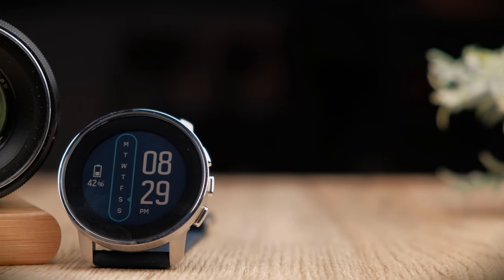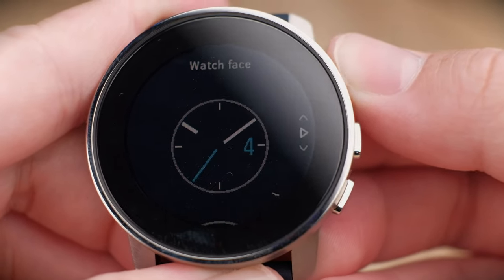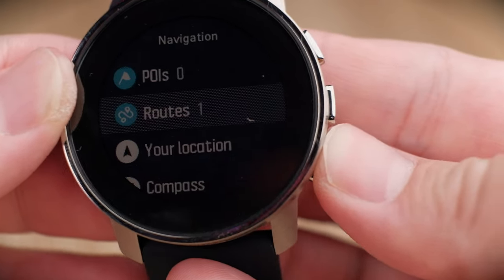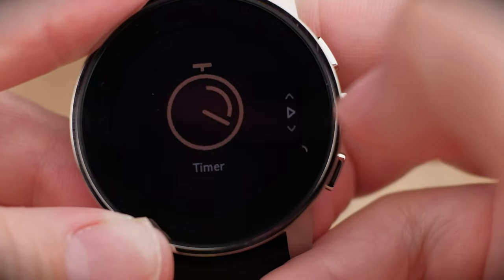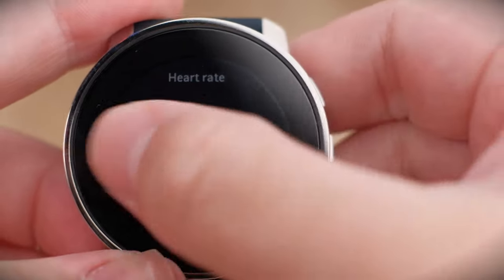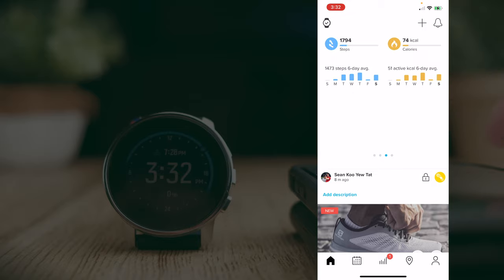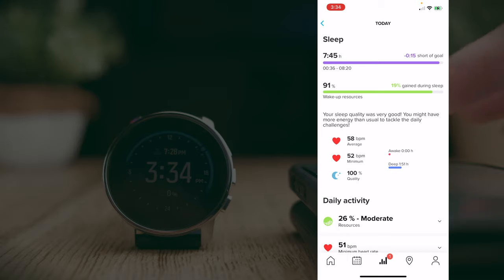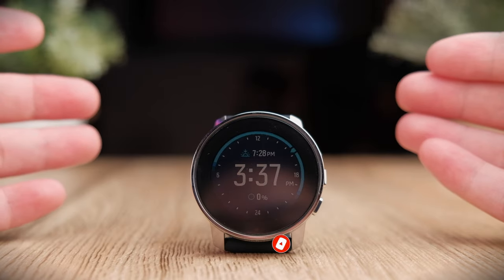Detailed Interface Run Through - SUUNTO 9 Peak Titanium!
Detailed Interface Run Through - SUUNTO 9 Peak Titanium! So in my previous unboxing and review video, We take a look at the capabilities of the SUUNTO 9 Peak, its design and its features. Overall it was a really solid sports oriented smart watch that is tailored more towards those serious athletes that want only the best for tracking their progress.

Today we’re going to take a deep dive into the Interface, the app as well as the accuracy of some of the sensors in the watch to see if its any good.

Are you looking to get the SUUNTO 9 Peak Titanium? do check out my link and it would really help out the channel a lot!

Timestamps:
0:00 - Introduction
0:26 - Watch Interface Runthrough
1:14 - Changing the Watch Face
2:20 - The Menu
2:42 - The Menu: Exercise
3:37 - The Menu: Navigation
4:24 - The Menu: LogBook
4:50 - The Menu: Timer
5:12 - The Menu: Settings
6:52 - Widgets
8:58 - The App
12:06 - Sensor Accuracy
12:43 - Summary

Gears that I use:
1. Main Camera
2. My Main Lens
3. My Mic
4. My Lav Mic
5. My Memory Card
6. My Latest Mic